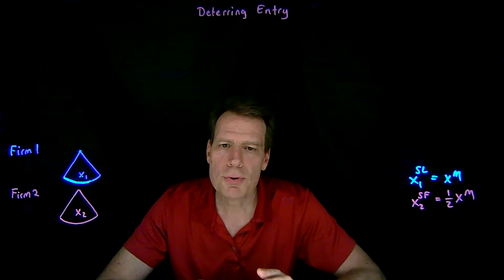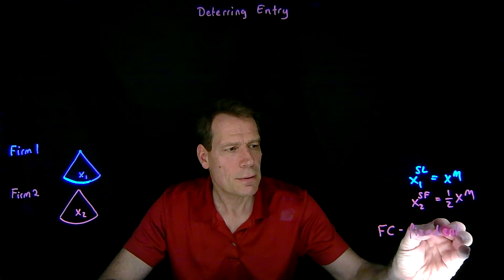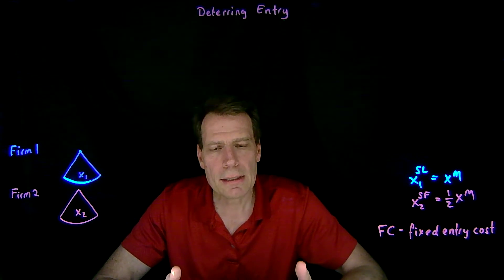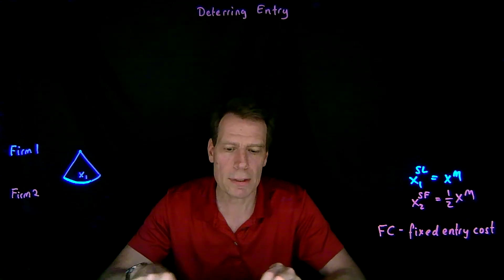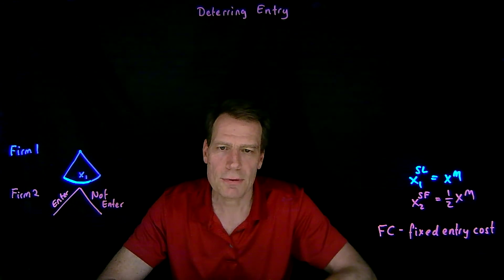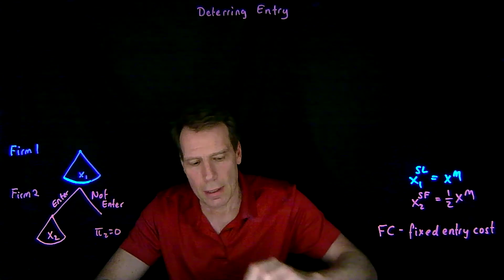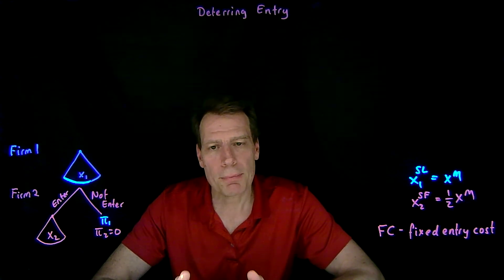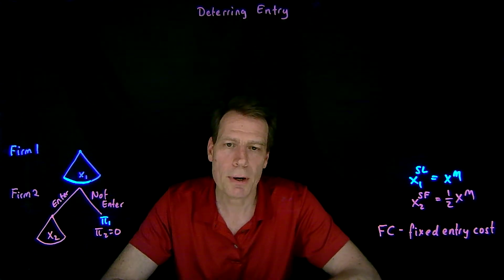26.2.Deterring Entry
This video illustrates how one dominant firm in the market can deter entry by a second firm that faces a fixed set-up cost (within some range) by setting its quantity above the monopoly quantity it would produce if entry were not possible for the second firm.